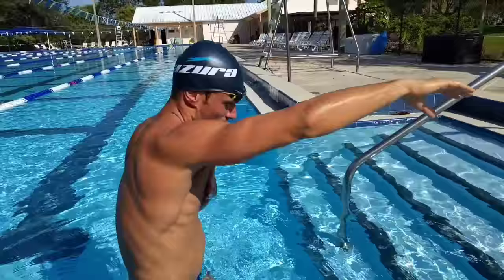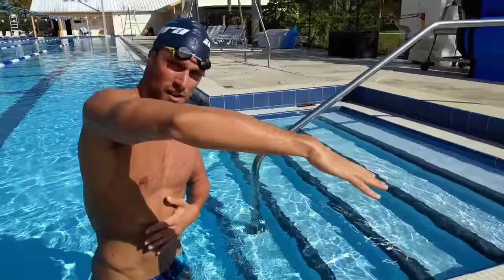Italian sprinter Luca Dotto shows his favorite drill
Luca Dotto is a Italian sprinter, winner of a silver medal in the 2011 Shanghai  Swimming World Championship. In February 2016 on the way to Orlando Pro Swim Series he visited Azura Florida Aquatics and shared a bit of his secrets for Maserati fast freestyle.